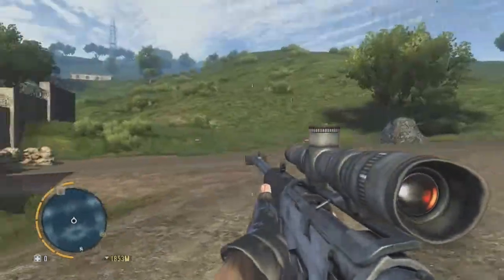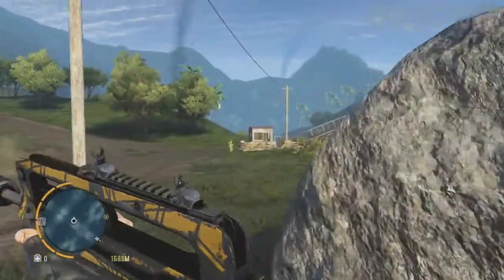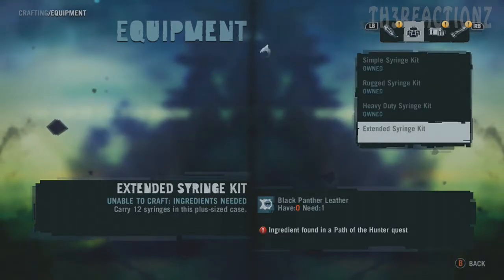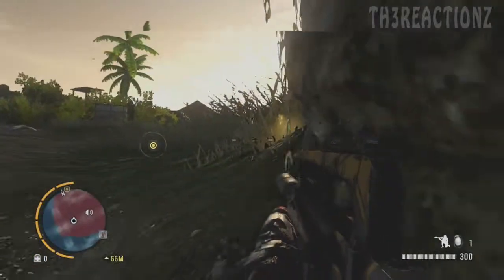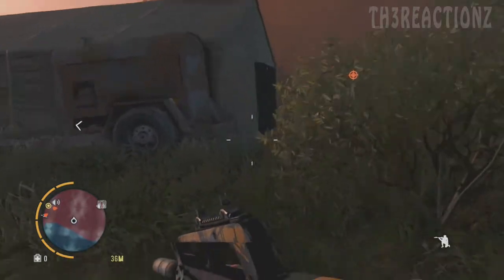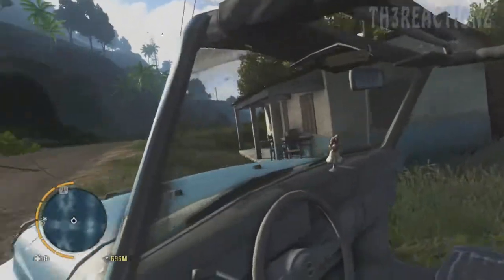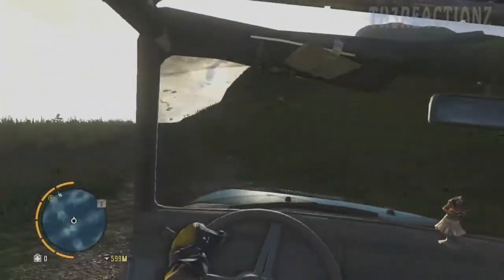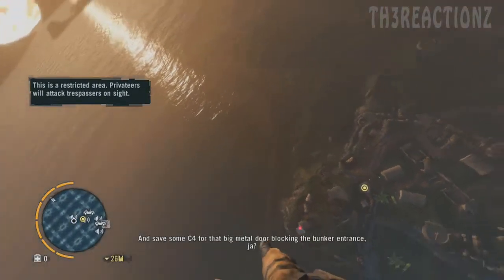Far Cry 3 Campaign Walkthrough / Gameplay Part 77 - Lowest Parachute Ever